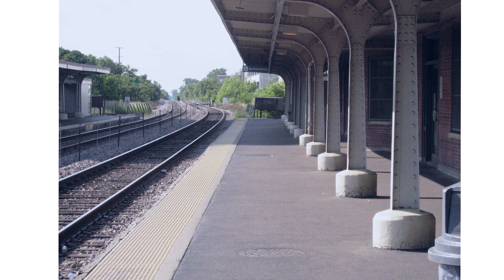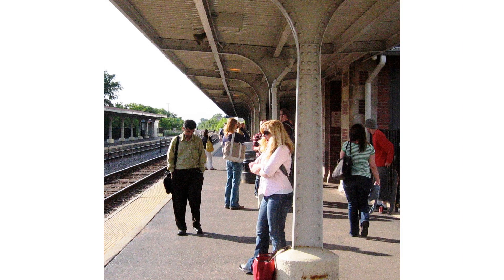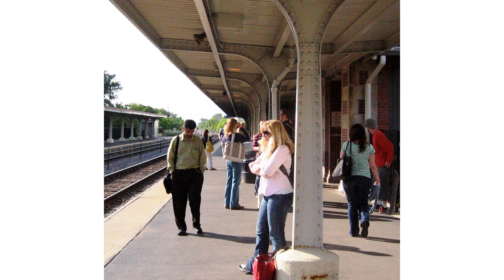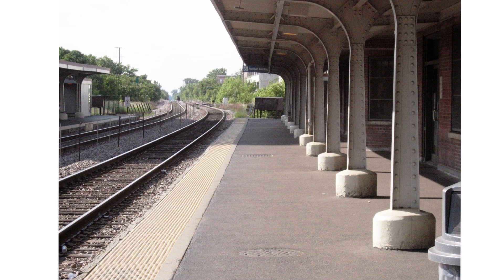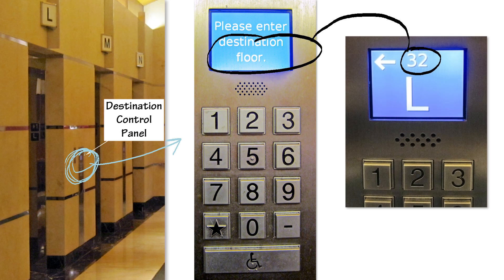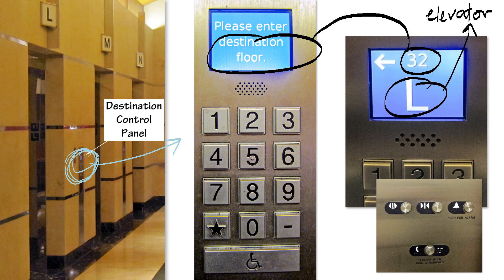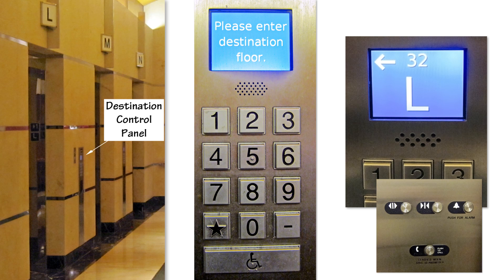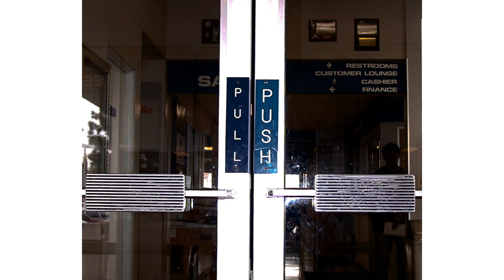Good Photo Illustration - Intro to the Design of Everyday Things